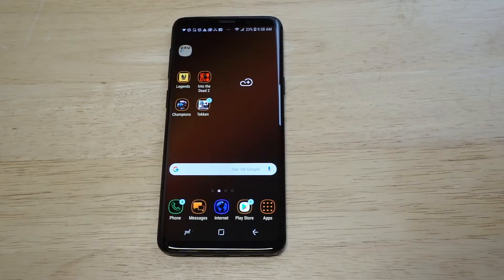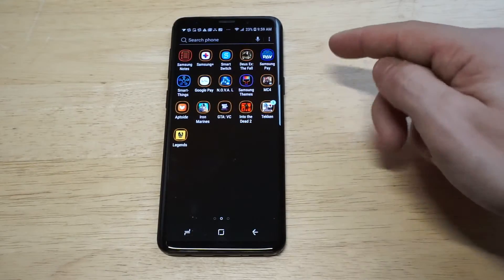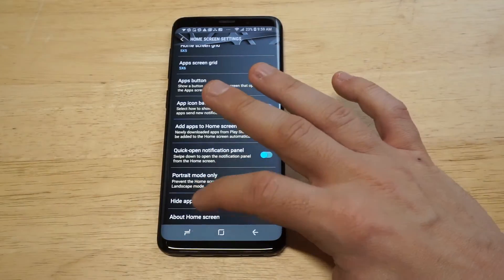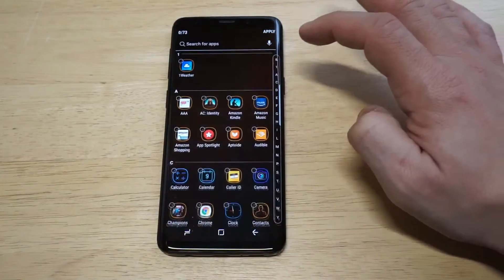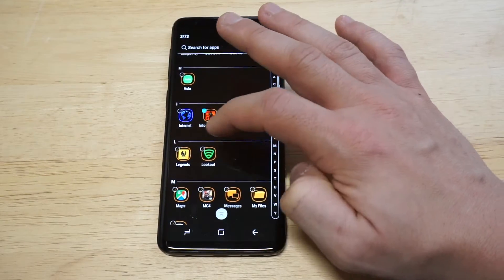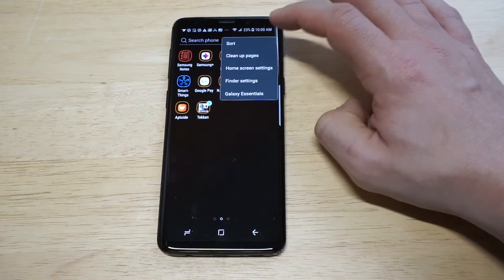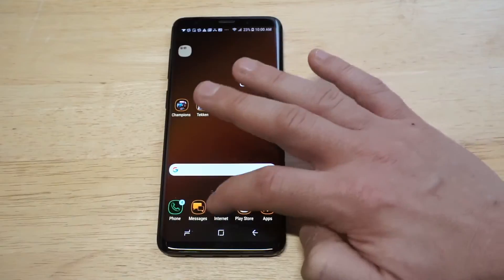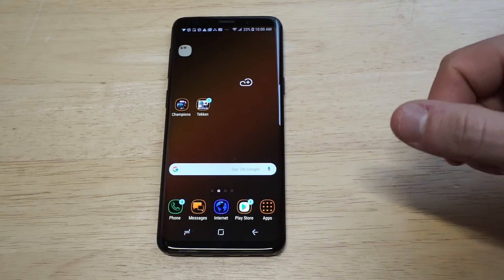How To Hide Apps On Galaxy S9 / S9 Plus - Fliptroniks.com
For how to hide apps on galaxy s9 / s9 plus follow our above listed tips!